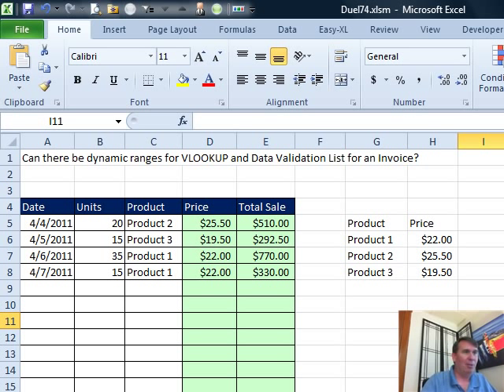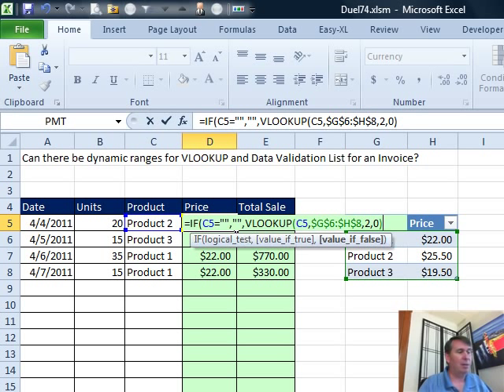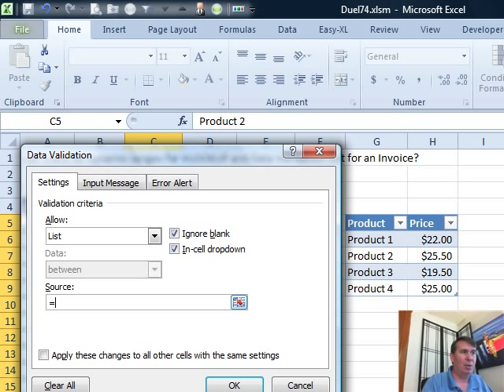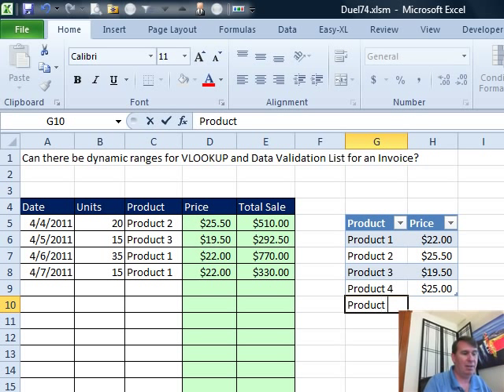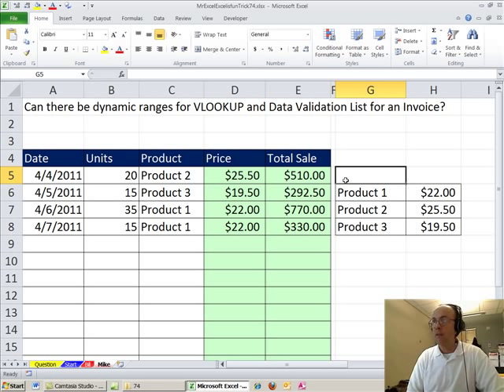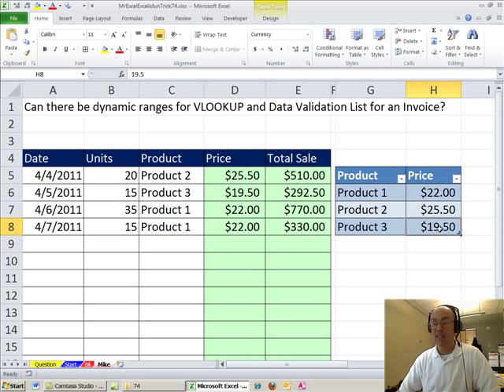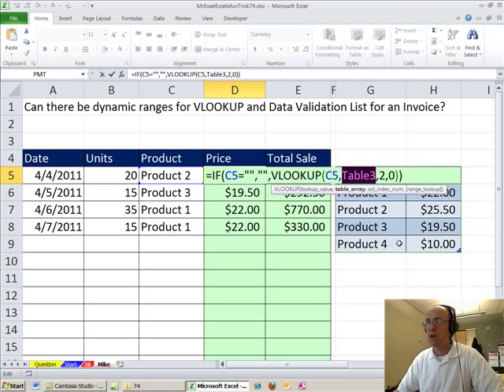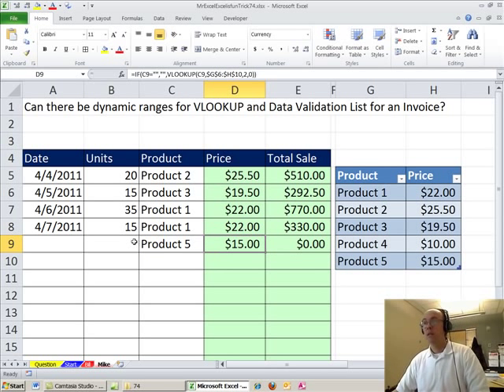Mr Excel & excelisfun Trick 74: Dynamic Range For VLOOKUP & Data Validation List - Table Feature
See Mr Excel and excelisfun use the Excel Table Feature to create dynamic ranges for Data Validation List and VOKKUP function.